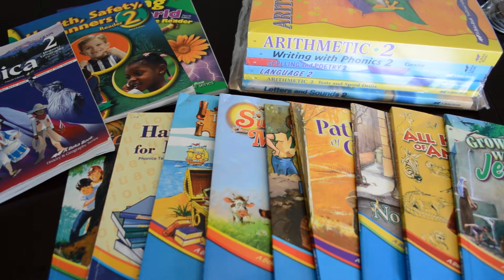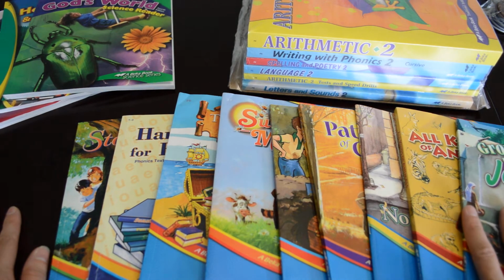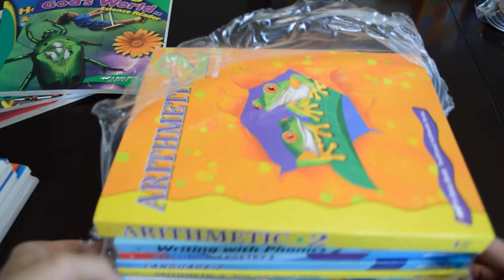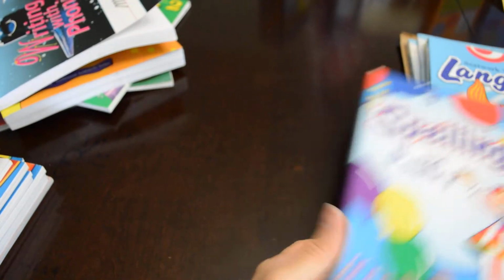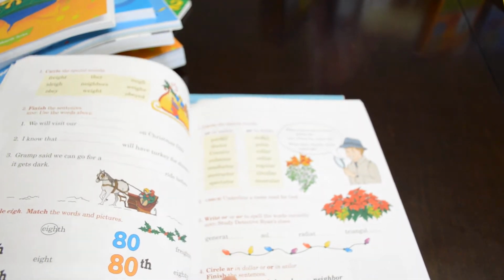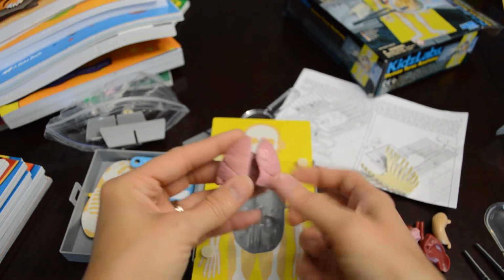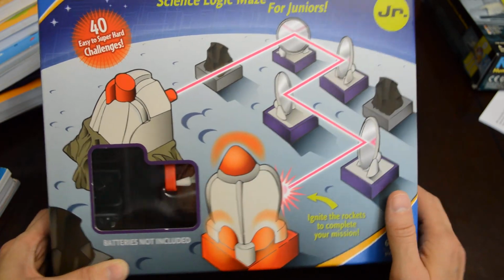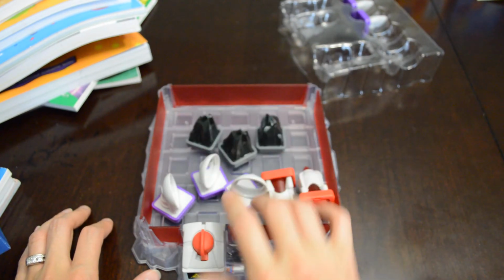Homeschool 2nd grade Curriculum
LINKS BELOW TO EXTRAS...

Human Anatomy Game